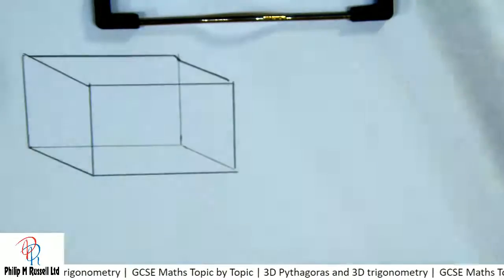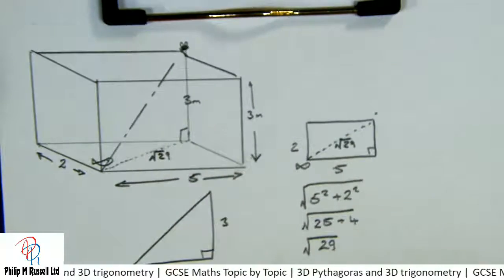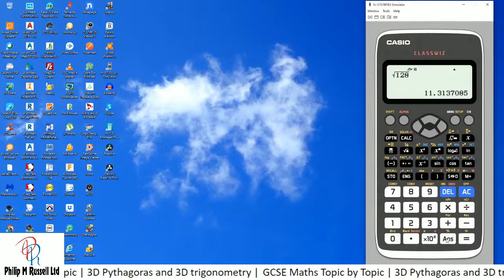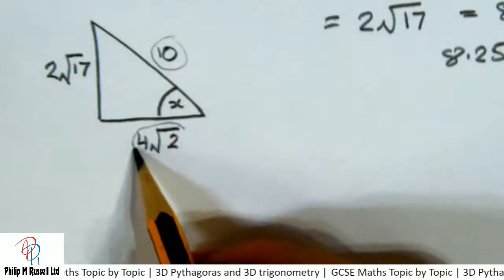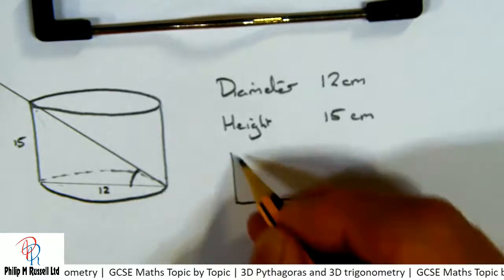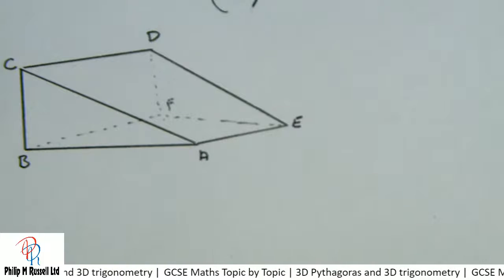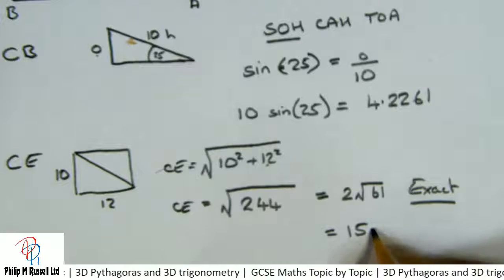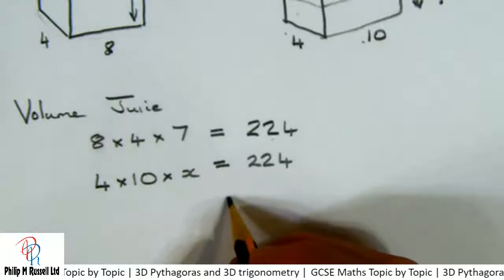GCSE Maths Topic by Topic | 3D Pythagoras and 3D trigonometry